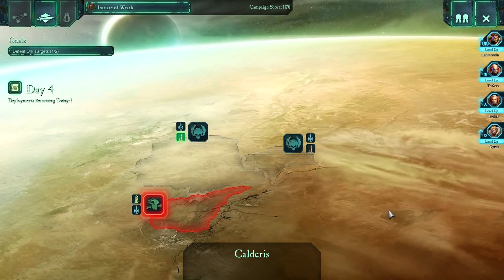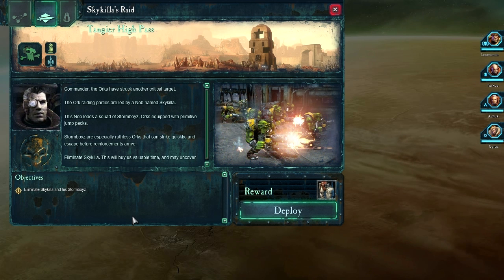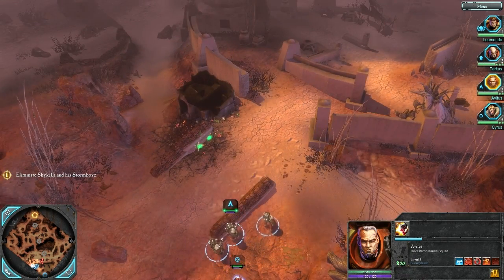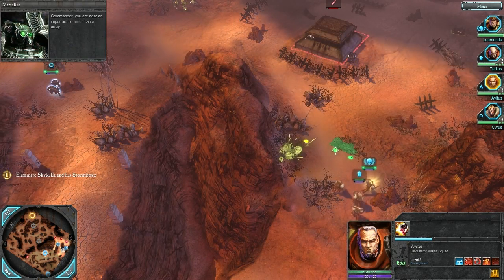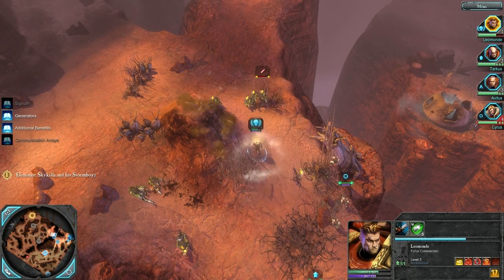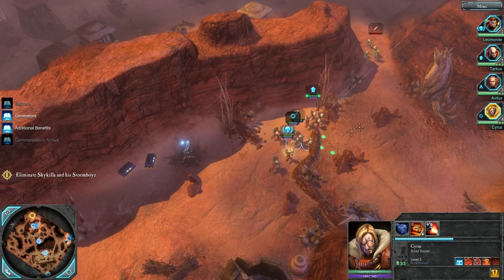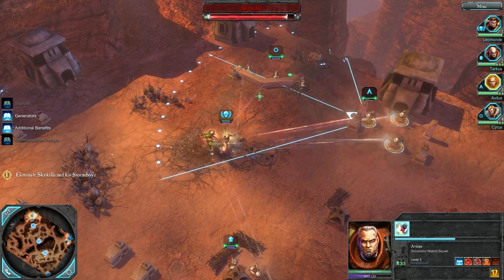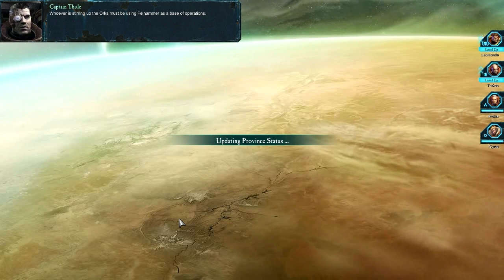Let's Play Dawn of War 2 Campaign - Episode 3 - Fun with Stormboyz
We continue our Dawn of War 2 Let's Play with further incursions into ork territory.

What is Dawn of War 2?

Warhammer 40,000: Dawn of War II is a real-time strategy/tactical role-playing video game developed by Relic Entertainment and published by THQ for Microsoft Windows based on the fictional Warhammer 40,000 universe. It is the sequel to the Warhammer 40,000: Dawn of War video game series. Dawn of War II was released in North America on February 19, 2009 and in Europe on February 20, 2009.

Playable armies at the initial release of the game include the Space Marines, Orks, Eldar, and Tyranids. The gameplay of Dawn of War II is markedly different from that of Dawn of War and its expansions. Jonny Ebbert, the game's lead designer, describes the feel of the game by saying that it "takes everything that was great about the original and combines it with the best that Company of Heroes had to offer." There is a heavier focus on cover, which gives more substantial defensive bonuses. Accordingly, there is also new emphasis on methods of dealing with units in cover. Some weapons, such as grenades and other explosives, can destroy cover, while others, such as flamers, ignore cover bonuses completely. Other differences between Dawn of War II and its predecessors include improved unit AI (squads under fire seek cover, for example), more realistically sized vehicles, and an improved physics engine.
As a Games for Windows - Live game, the game uses the Achievements system from Xbox LIVE, and is the first widely released, PC-exclusive game to use it.Because of this, a player must be able to connect to the Windows Live servers in order to access the game's multiplayer features. The game also requires authentication via Steam.